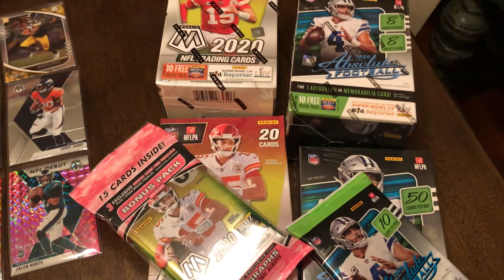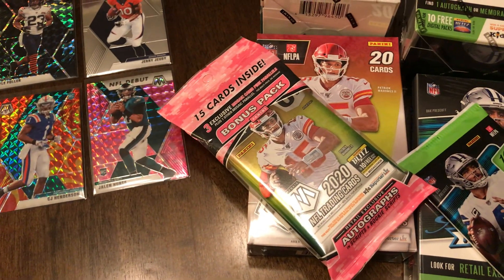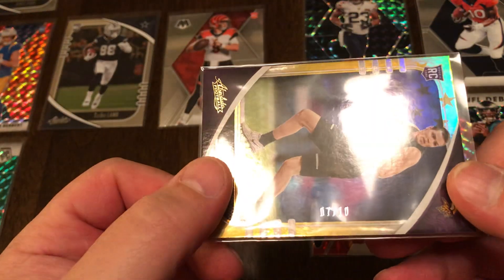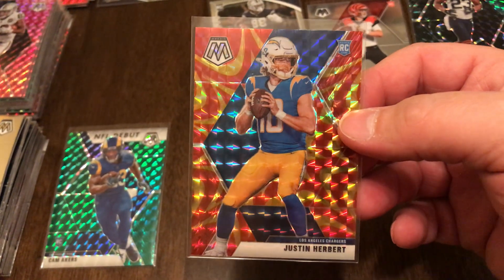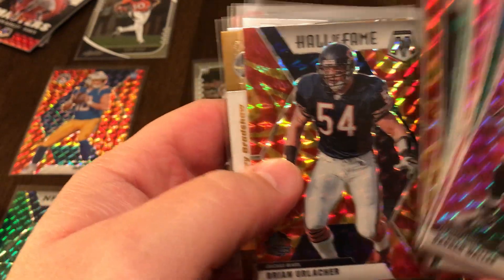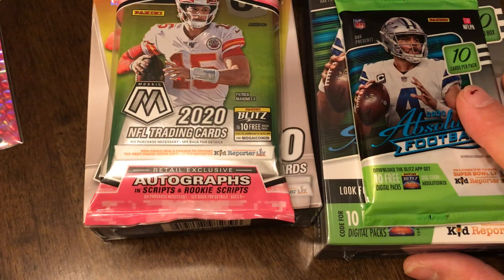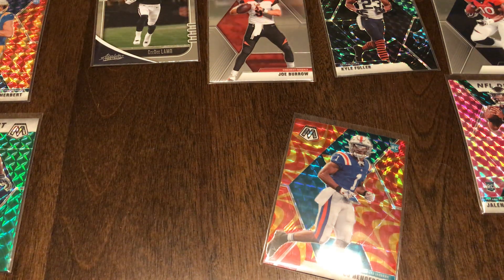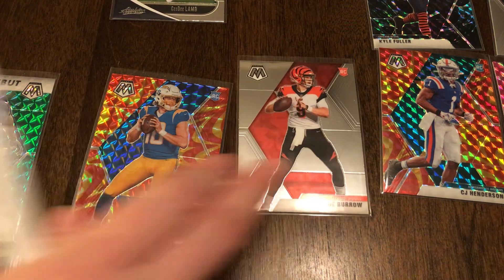Epic Pack Battle (You Just Have to Believe Me)...I Hate Technology Sometimes!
I am going to be doing a 1 day auction for the Absolute break that will end Friday, break Friday at 9 PM Central! The Mosaic Break is live now on eBay, it is a 3 day auction, break is on Saturday at 9 PM Central! cubbiefan_03 on eBay, all auctions will start at $0.99, join the break or come watch!